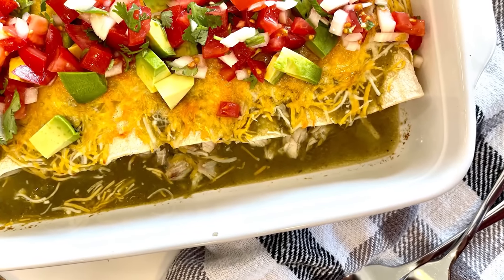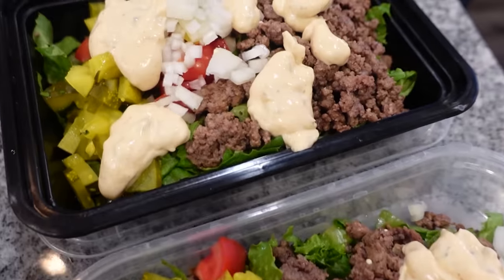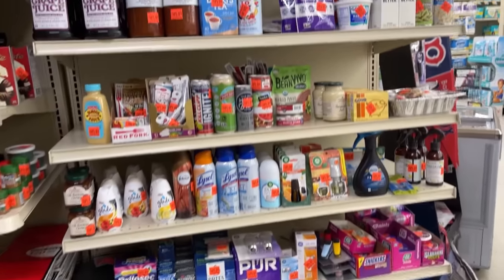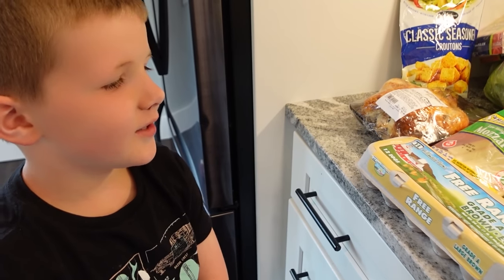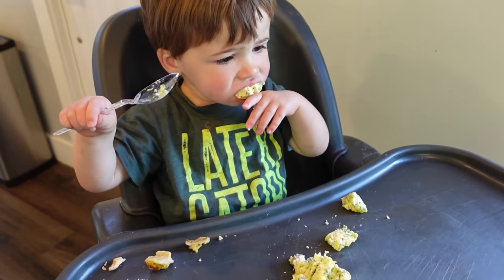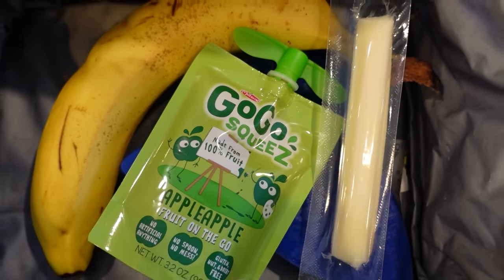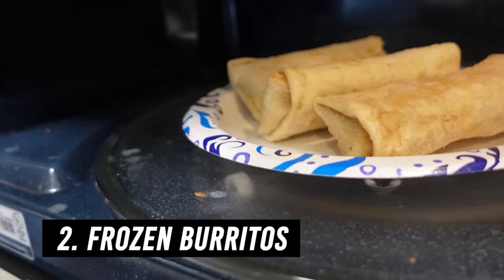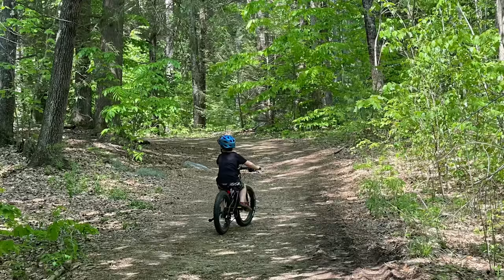Save BIG With This Insanely Simple Checklist | 2023 Extreme Grocery Budget Challenge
In this video, I'm going to do an extreme grocery budget challenge! For this challenge, I spent less than $20 a day on groceries.

Using my checklist is an incredibly simple and effective way to save on groceries. By following this checklist, you'll be able to save on food without having to sacrifice anything. Let's get started on this 2023 extreme grocery budget challenge and see how much money we can save!